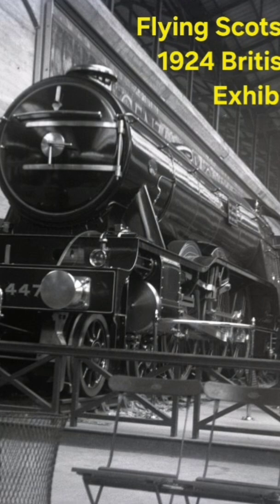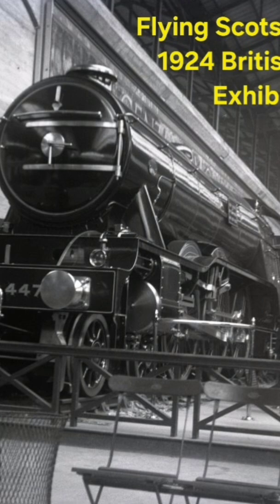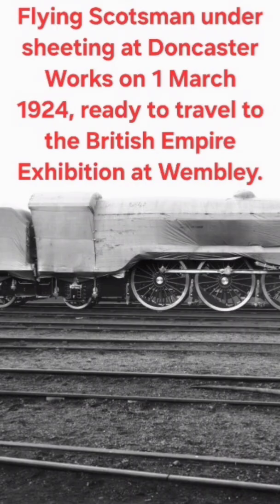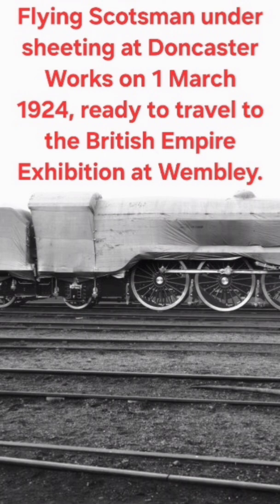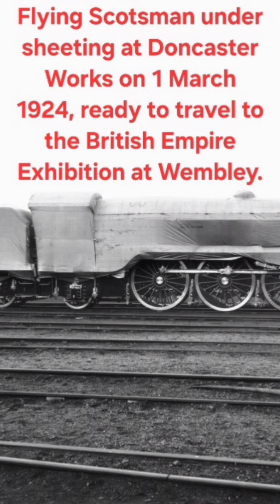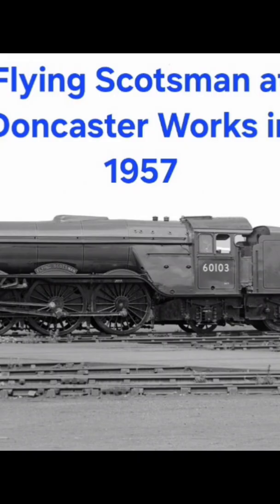THE FLYING SCOTSMAN: HOW THIS ICONIC LOCOMOTIVE SHAPED RAILWAY HISTORY